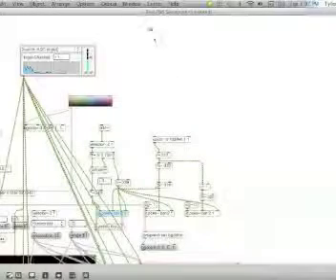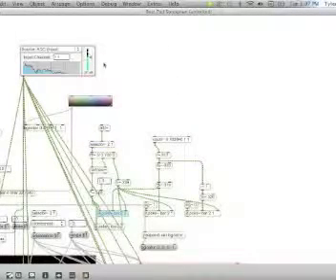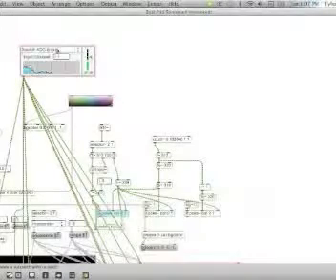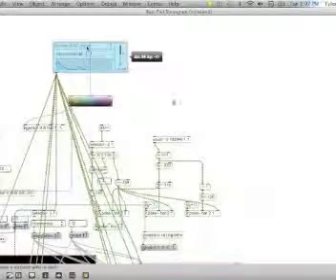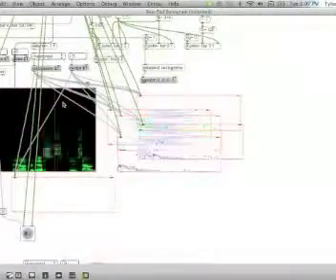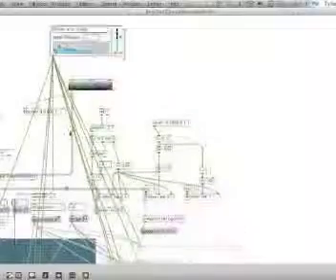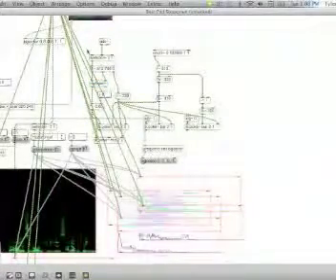Beat Sonogram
Project 1 for Intro to Digital Environments